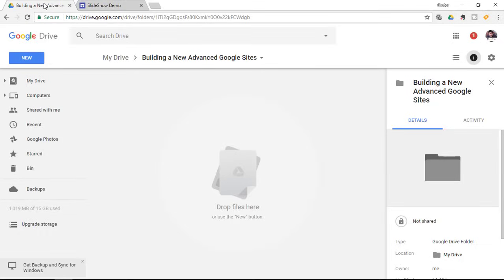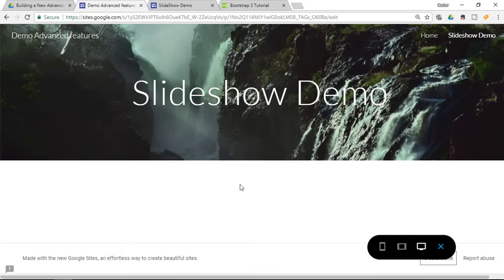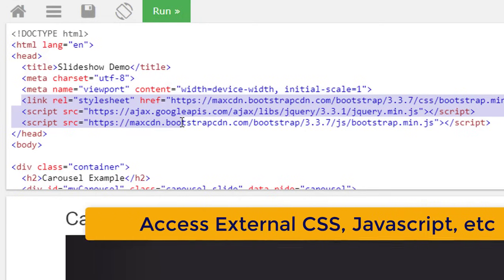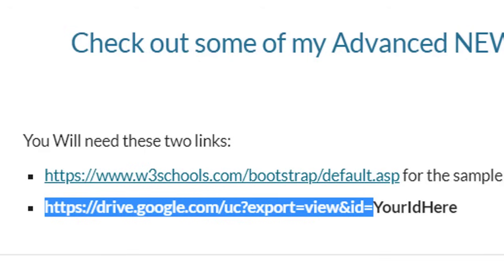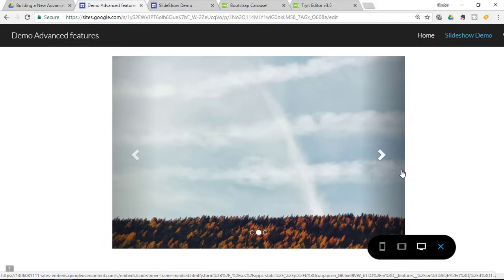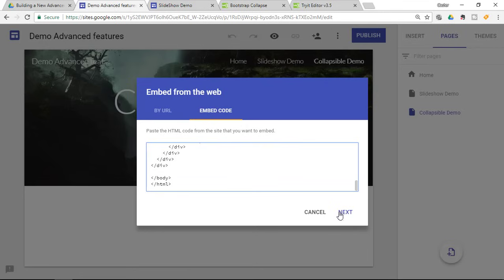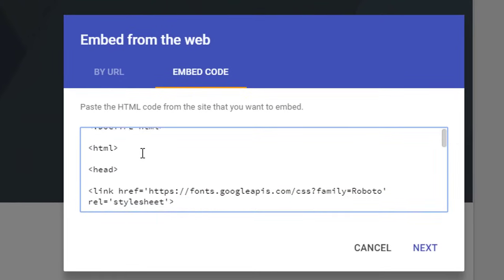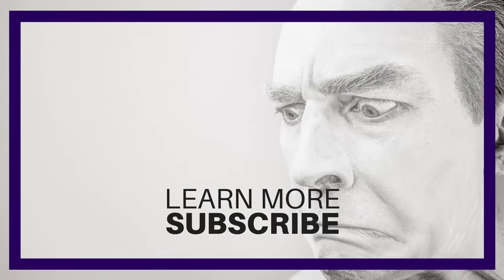How to do More with Google Sites and use Advanced embed features!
Do more with Google Sites and become a power user today! Embed slideshows or carousels, Cards, Foldables, collapsible and many more features today with these tips and tricks! This video is a full tutorial of how you can do it!

Impress your students, coworkers and friends with a sleak design and professional looking Google Sites. No longer does the limitation of Google Sites have to mean a basic website. Click on the timestamps to find relevant sessions of the video.

Timestamps of the Tutorial:
0:13 Introducing the Examples
1:30 Create a blank Google Sites
2:30 Overview of W3 Schools and Bootstrap
3:12 Create a new Page on Google Sites
3:25 Animated Headers for Google Sites
4:14 Adding a slideshow or Carousel to Google Sites
6:42 Indicators for the Slideshow
6:57 Insert your own images for the slideshow
7:30 Find royalty free or CC0 Photos to use.
8:13 Sharing settings of your images on Drive
8:50 Change the URL to create a hosted Image
10:46 Navigation buttons for the Slideshow
11:10 insert the slideshow onto Google Sites
12:30 insert a collapsible or fold effect
13:50 Tweak the collapsible code
14:15 insert the fold/collapsible onto a Google Sites
15:13 Create Custom Cards
16:15 Change the font of the card
16:55 Material design styled shadow effect for the card
17:15 Hover over effect for the card
19:05 Review and thank you for watching

✅ OR CHECK out MY PRE-SELECTED list of my ALL-TIME Favourite EDTECH TOOLS: